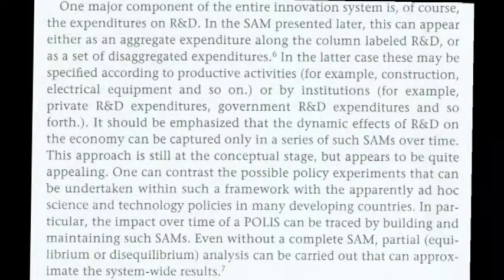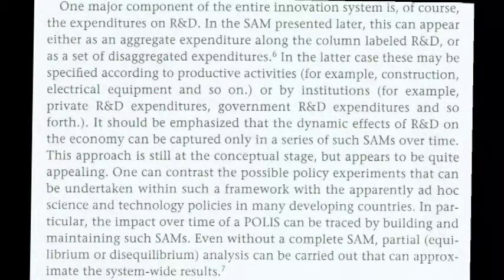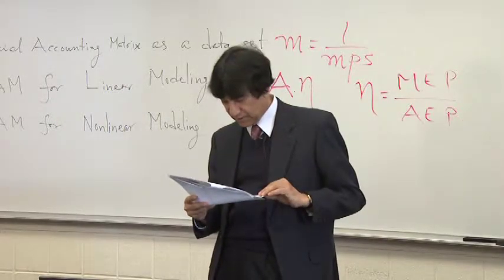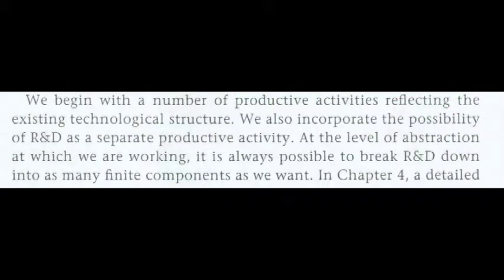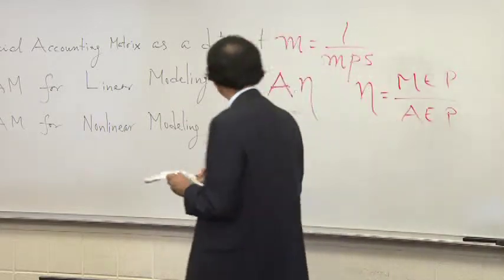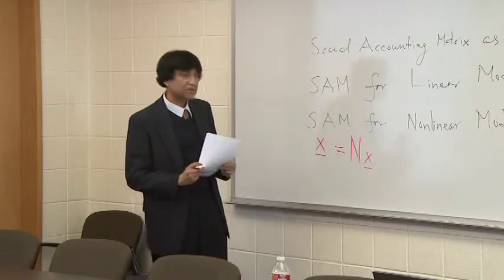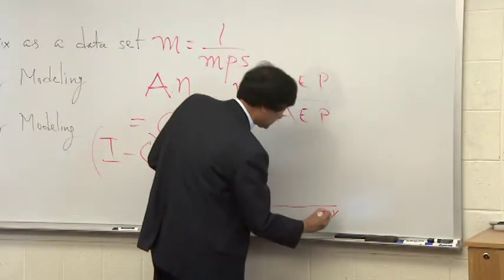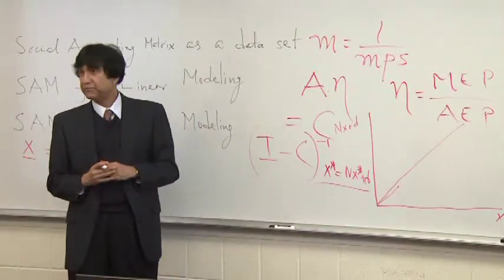SAMs, Modeling and Gender: Part 3